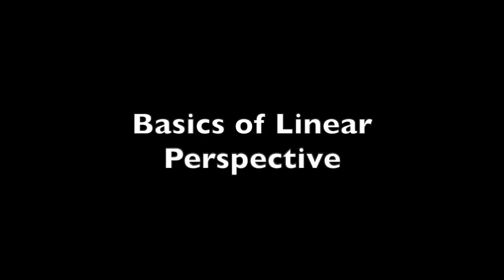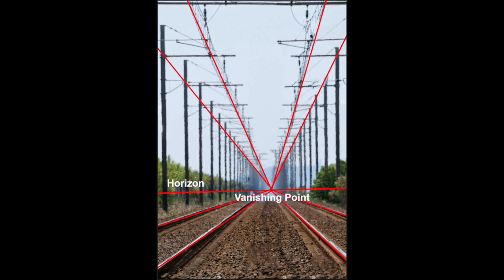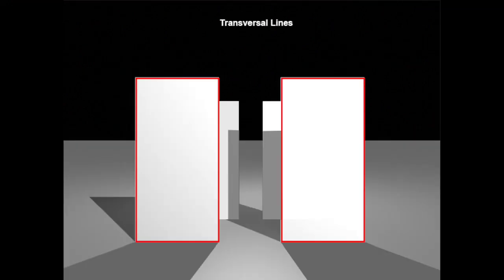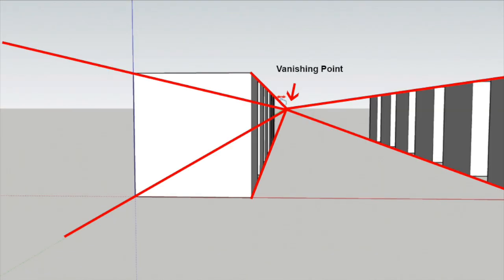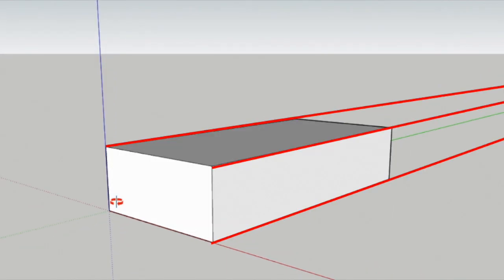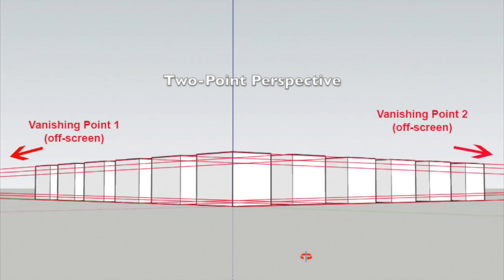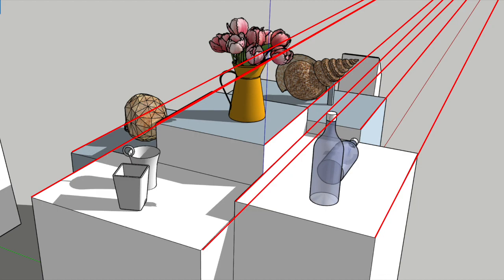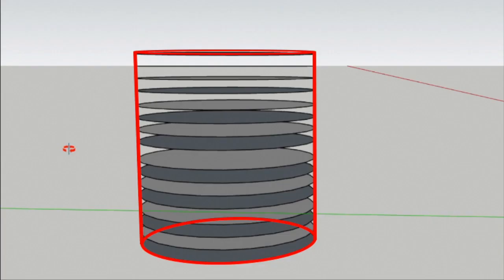module 6: Perspective